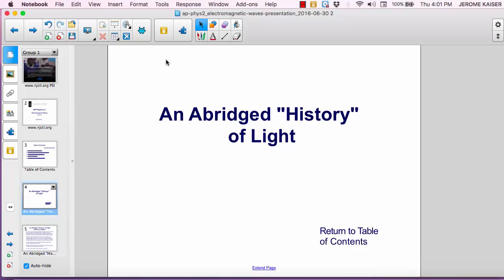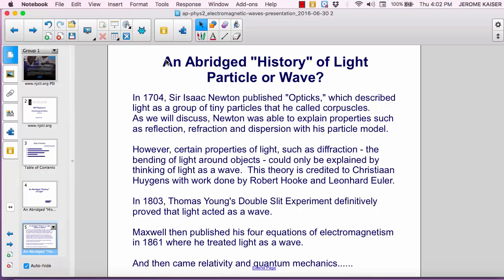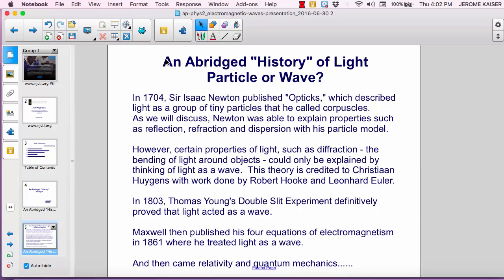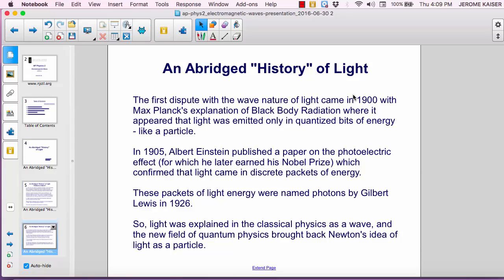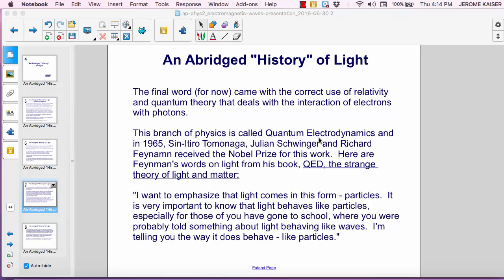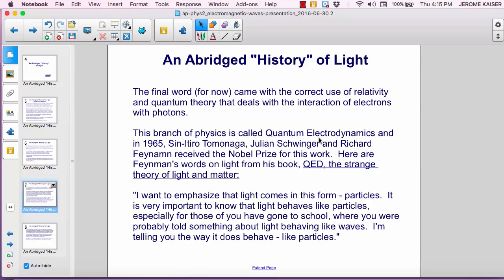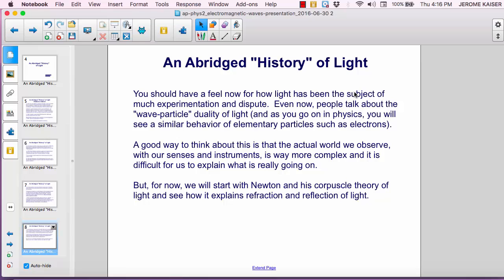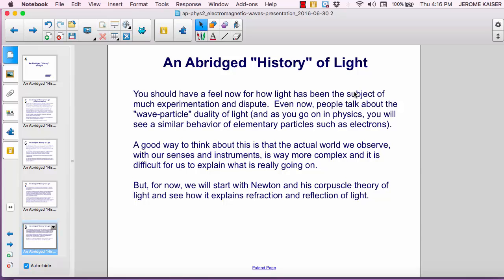AP 2 Electromagnetic Waves Abridged History of Light